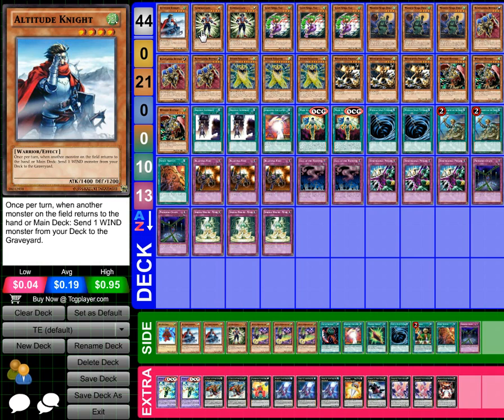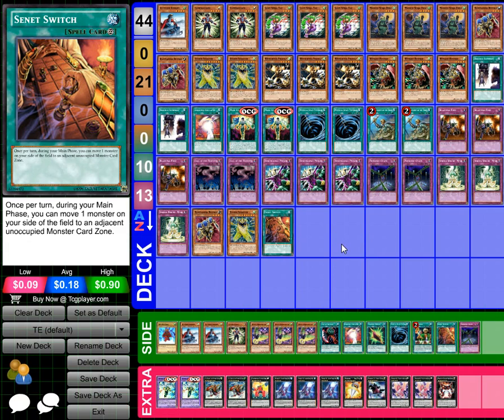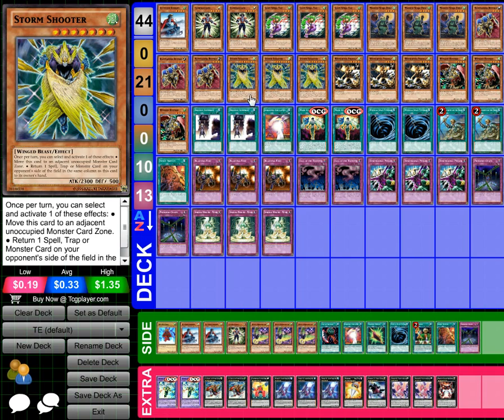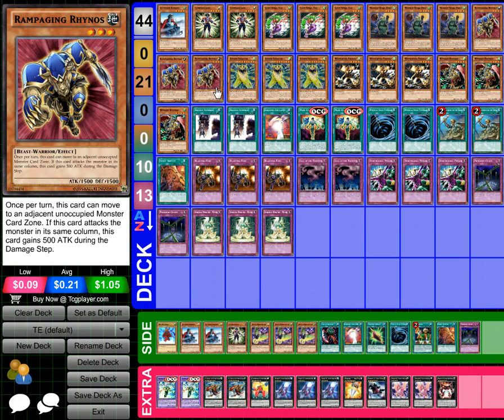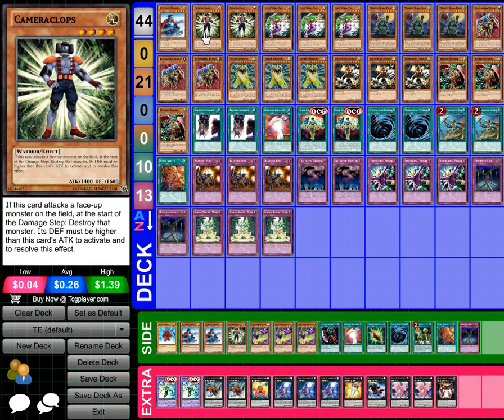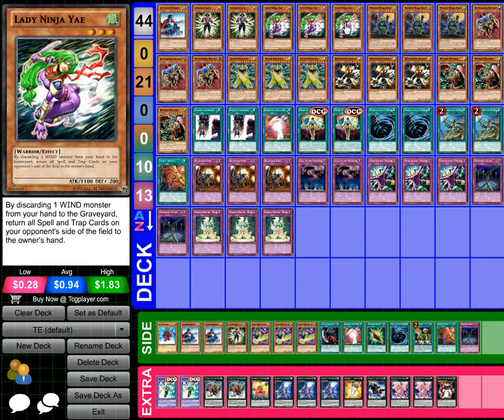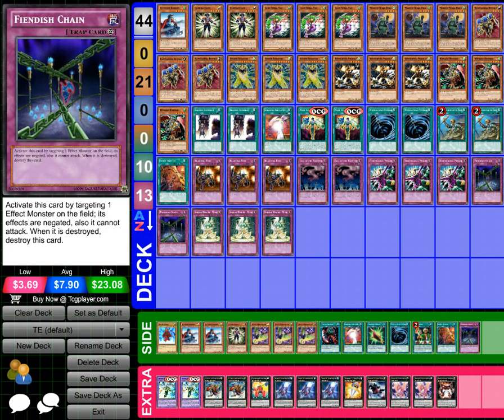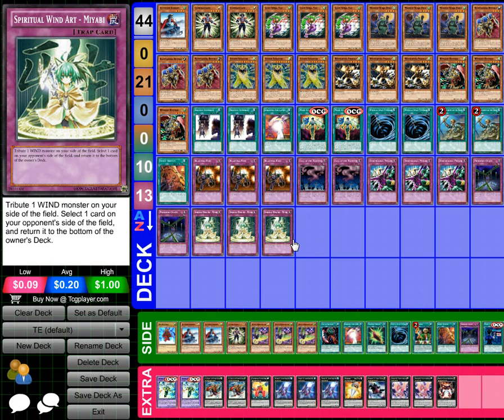YuGiOh101: Retro Modernization: Adjacent Chess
Its been a while but the next Retro Modernization is HERE FINALLY. So lets take a trip to Yugioh's yesteryear to see what difficult build I've decided to make playable.
Skype: ADSPLAY FanChat
PSN: ADSPLAY101